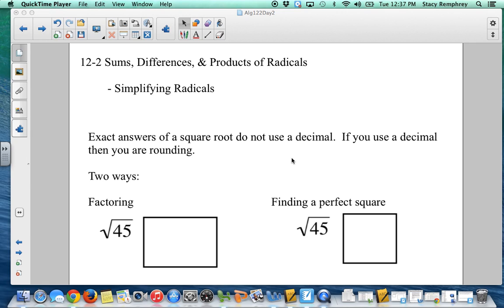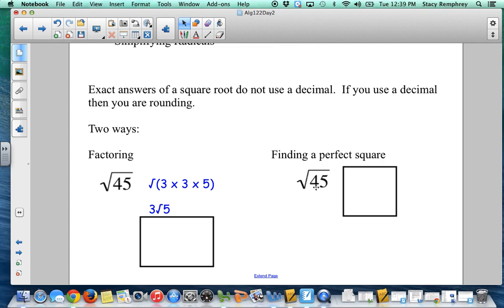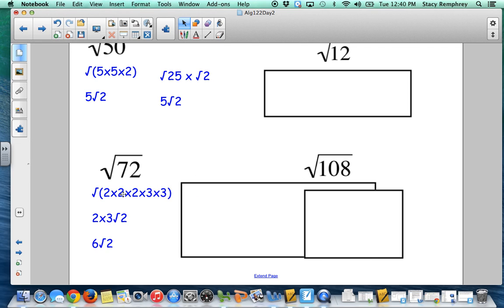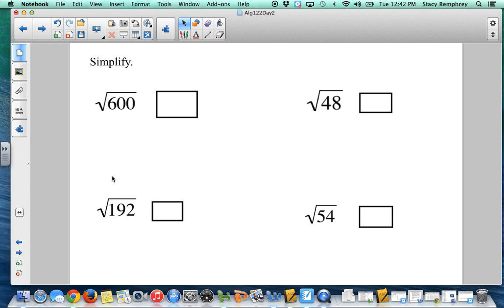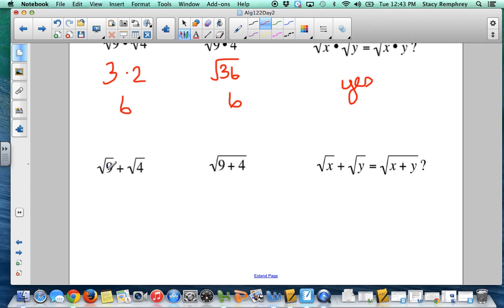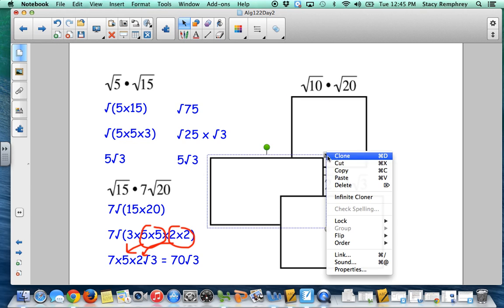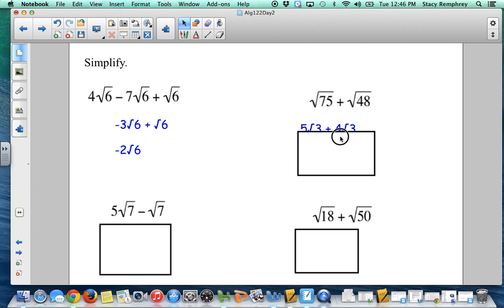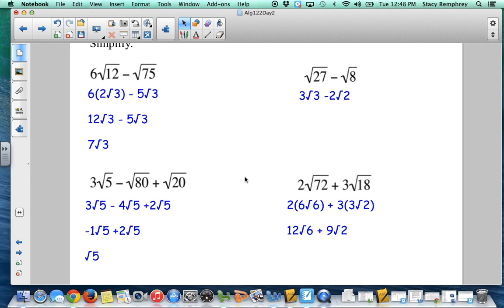Algebra 12-2 notes